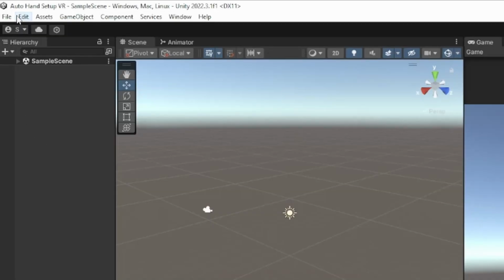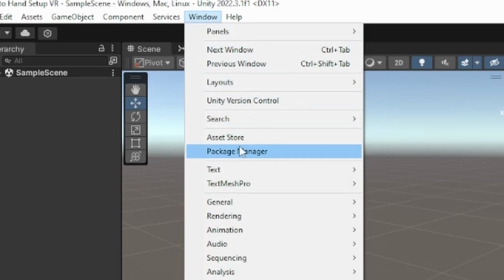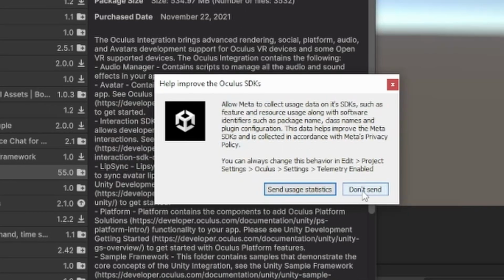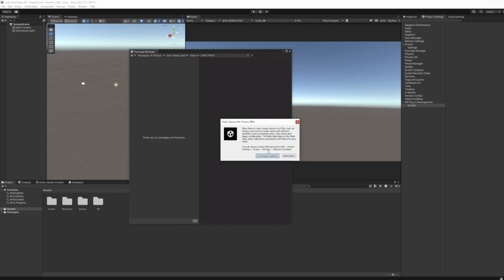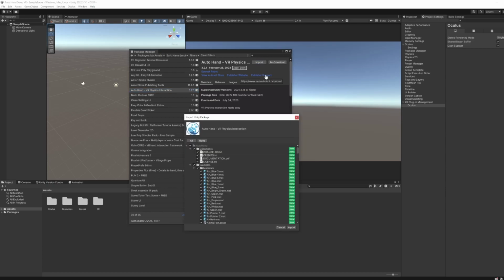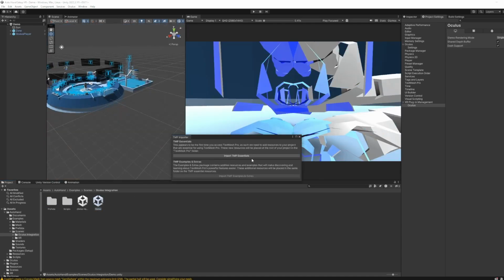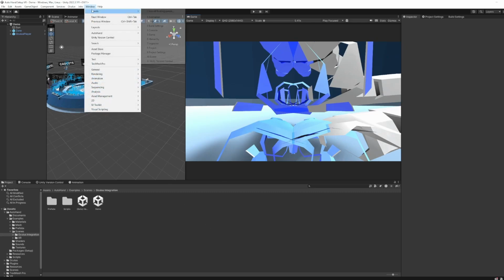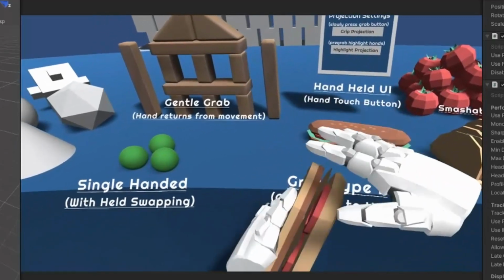How to Setup the Auto Hand Asset in Unity